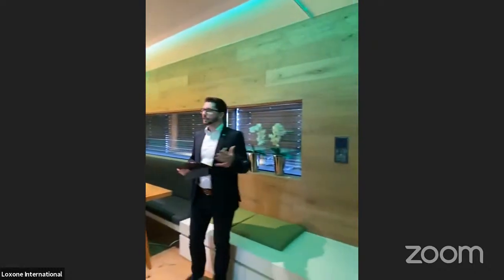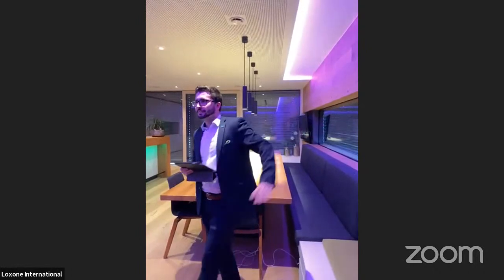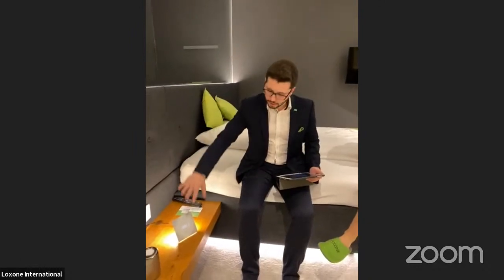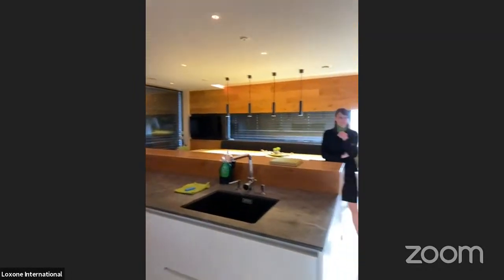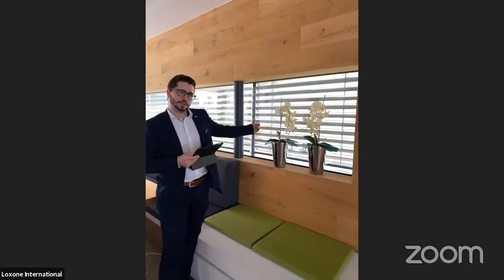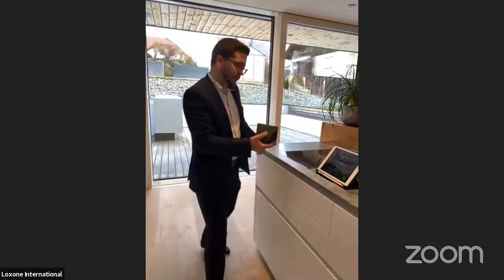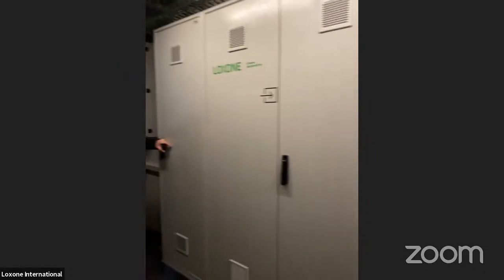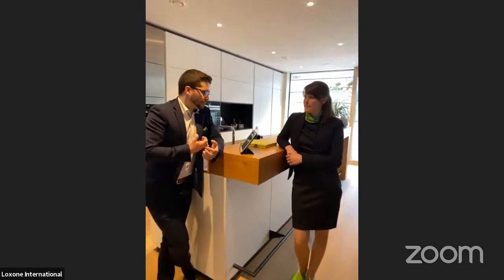Webinar: Smart Home Tour